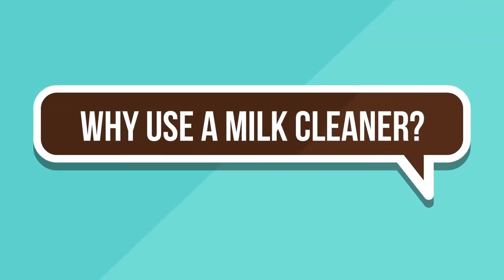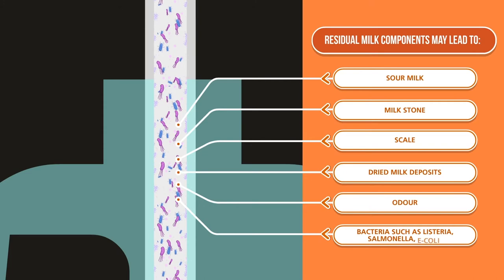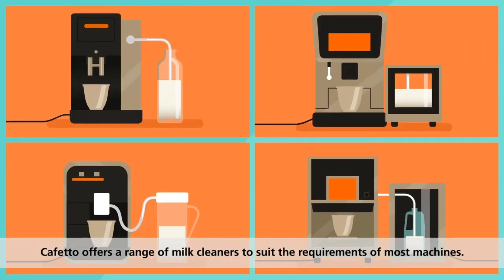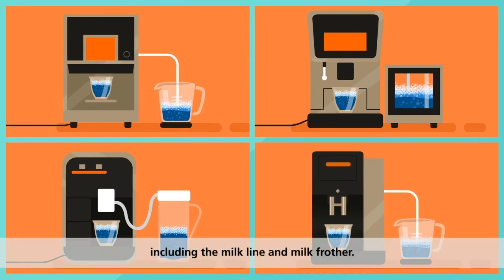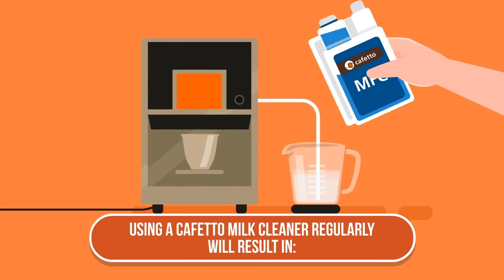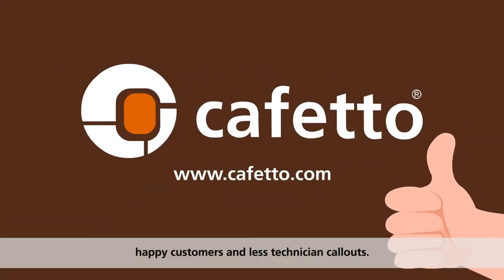Why Use a Milk Cleaner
Learn why using a milk cleaner is essential for delicious coffee and proper machine function.